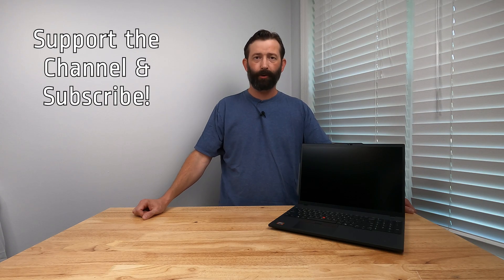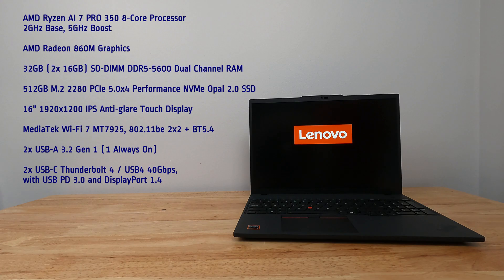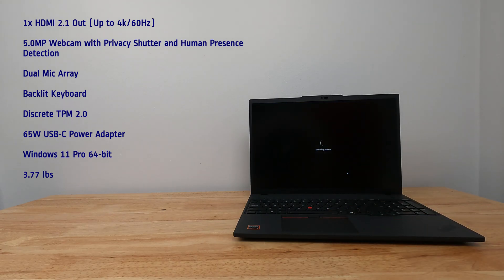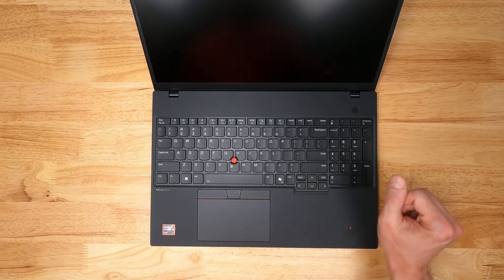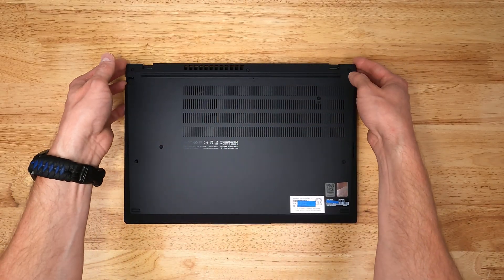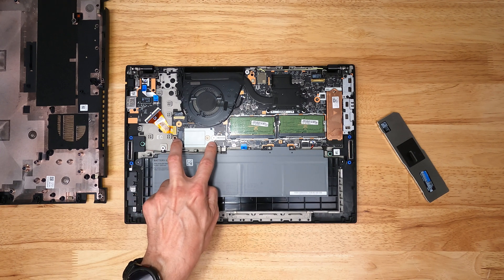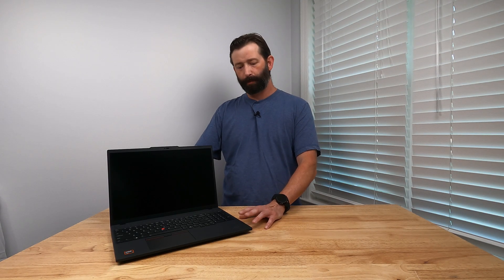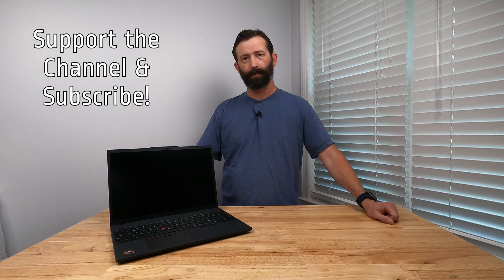Lenovo ThinkPad P16S G4 Review with Benchmarks and a Look Inside!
This is a review of the Lenovo ThinkPad P16S G4 Review (Gen 4) Laptop PC. This version has an AMD Ryzen AI 7 PRO 350 8-Core Processor - 2GHz Base, 5GHz Boost, AMD Radeon 860M Graphics, 32GB (2x 16GB) SO-DIMM DDR5-5600 Non-ECC Dual Channel RAM, 512GB M.2 2280 PCIe 5.0x4 Performance NVMe Opal 2.0 SSD, 16" 1920x1200 IPS Anti-glare Touch Display, MediaTek Wi-Fi 7 MT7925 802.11be 2x2 + BT5.4, 2x USB-A 3.2 Gen 1 (1 Always On), 2x USB-C Thunderbolt 4 / USB4 40Gbps with USB PD 3.0 and DisplayPort 1.4, HDMI 2.1 Out (Up to 4k/60Hz), 5.0MP Webcam with Privacy Shutter and Human Presence Detection, Dual Mic Array, Backlit Keyboard, Discrete TPM 2.0, 65W USB-C Power Adapter, Windows 11 Pro 64-bit, and weighs 3.77 lbs.

Model Numbers: 21QR0024US 21QR001JUS 21QR001UUS 21QR001QUS 21QR001DUS 21RX000LUS 21QV0038US 21QV0032US 21QV002VUS 21QV002QUS 21QV002WUS 21QV002XUS 21QV0037US 21QV0039US 21QV0030US 21QV0034US 21QV002YUS 21QV003DUS 21QV003GUS 21QV003LUS 21QV002TUS 21QV0033US 21QV003KUS 21QR001XUS 21QV002UUS 21QV003EUS 21QV0035US 21QV003BUS 21QV002RUS 21QV003FUS 21QV003CUS 21QV003JUS 21QV002SUS 21QV003AUS 21QV003HUS 21QV0031US 21QV0036US 21QV003MUS